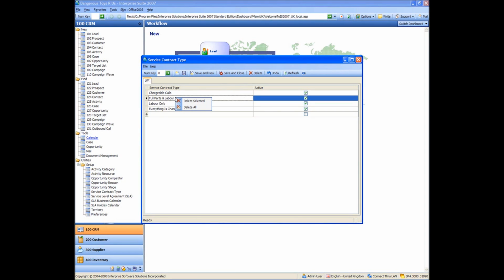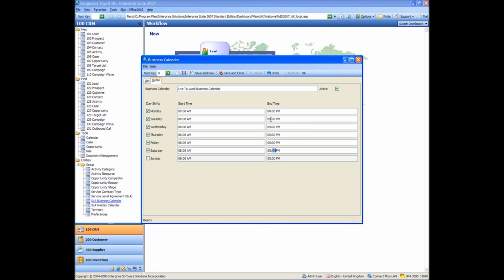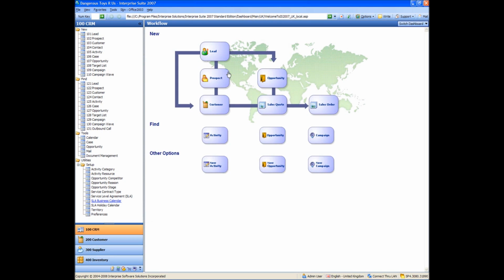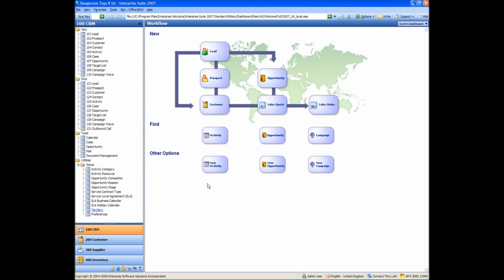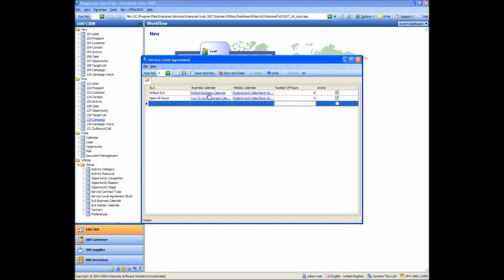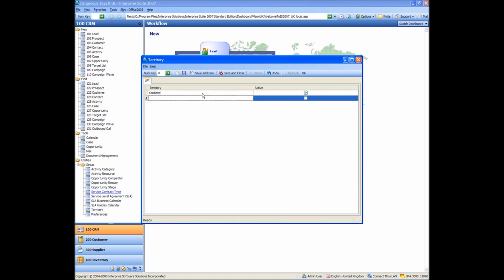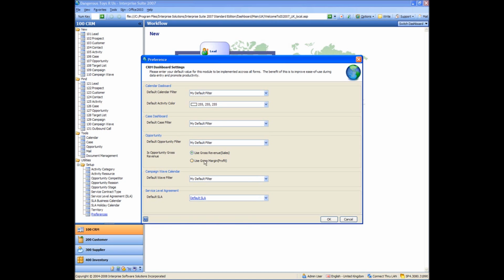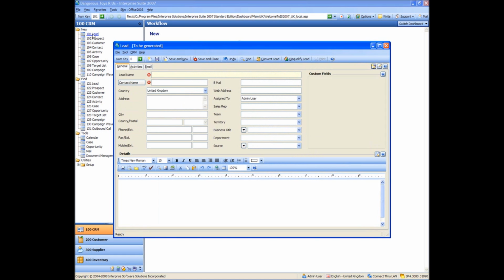Interprise Suite - 3B Workshop - CRM Setup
Interprise Suite workshop video. CRM setup.